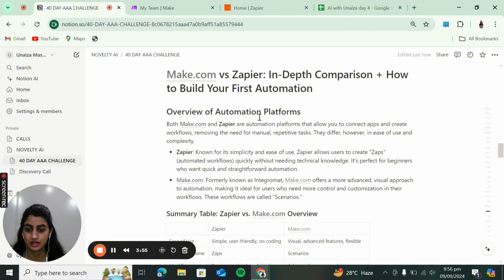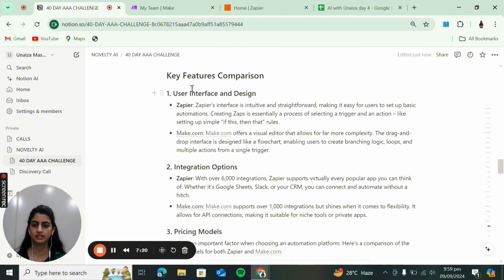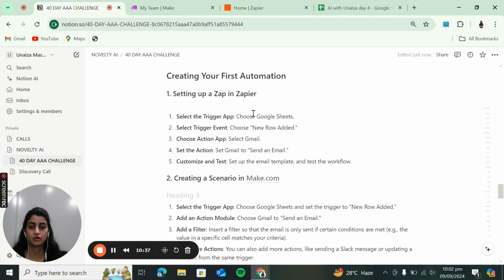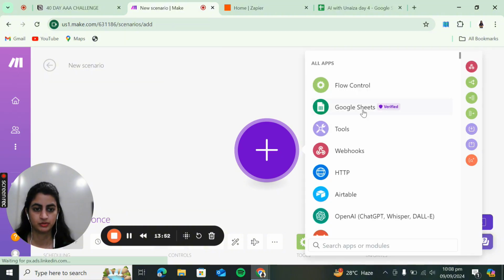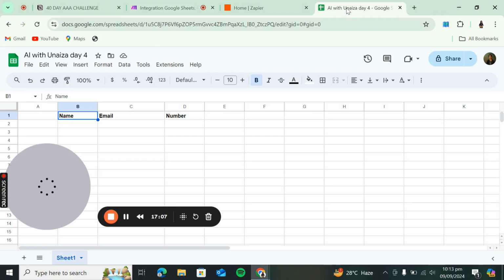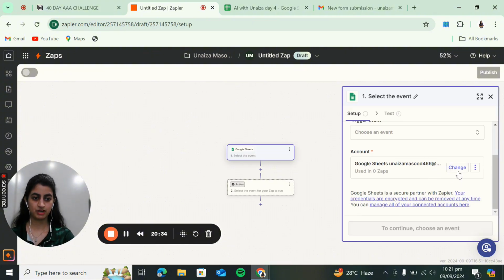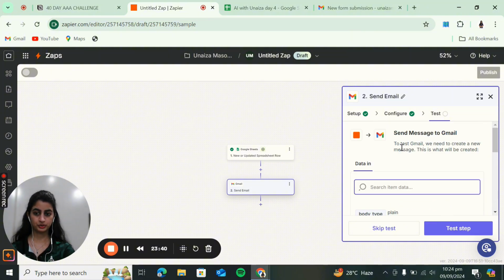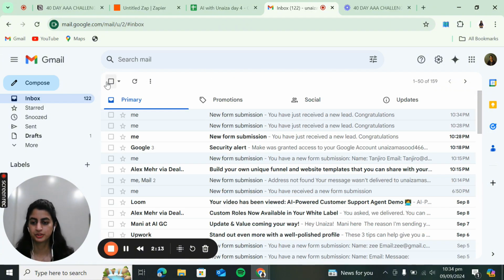MAKE.COM VS ZAPIER-The Ultimate Automation Tool comparison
Timestamps:
0:00 Intro
00:48 Comparison
9:30 Make.com Automation
16:36 Zapier Automation